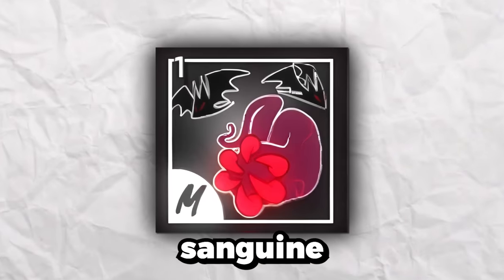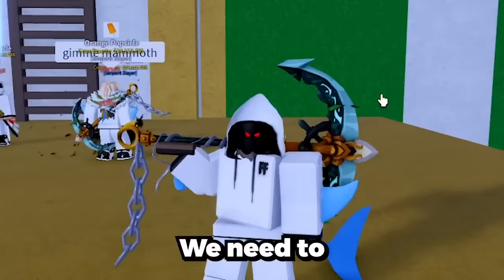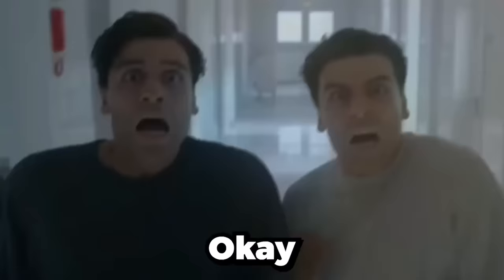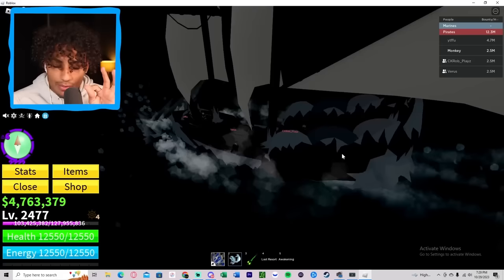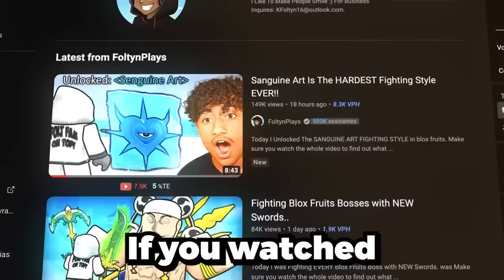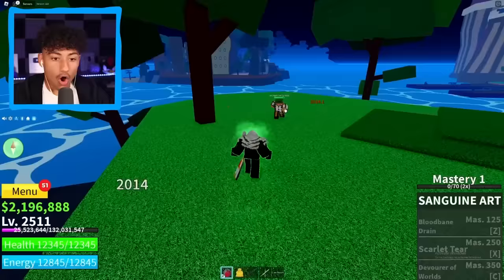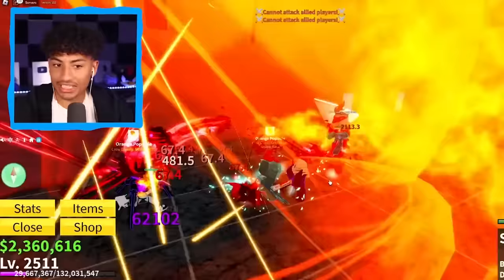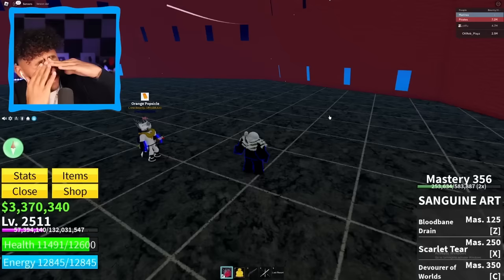NOOB to SANGUINE ART In One Video.. (Blox Fruits)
I went from NOOB to PRO Using SANGUINE ART In Blox Fruits. Make sure you watch the whole video to find out what happens.

--Socials--